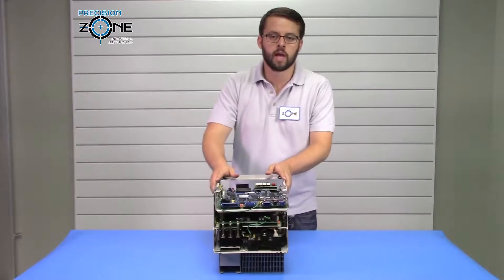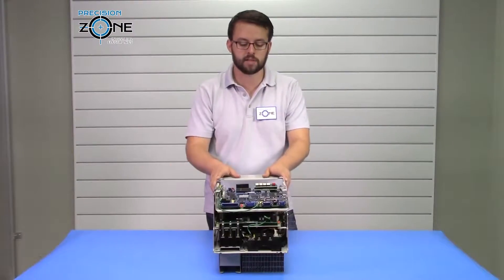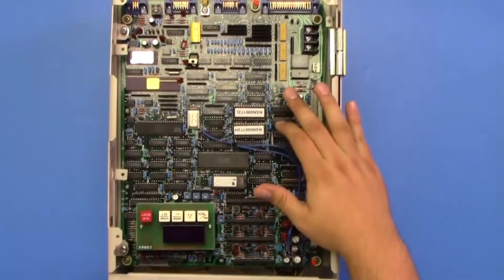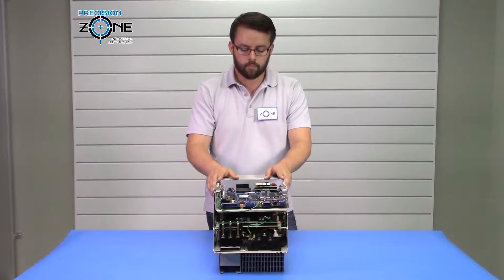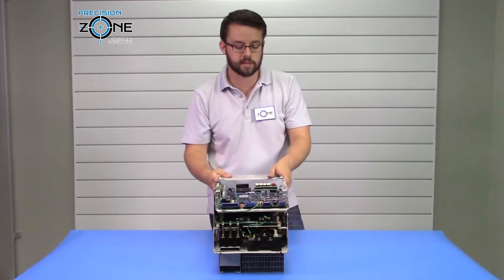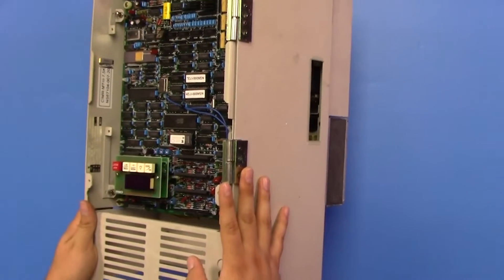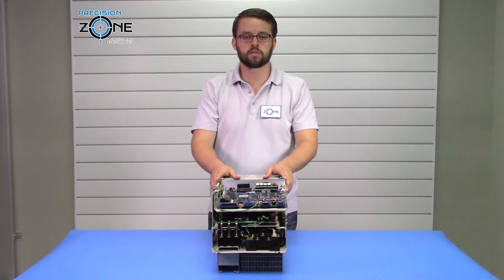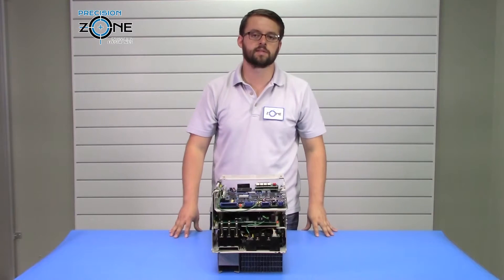Drive AC Spindle Yaskawa CIMR-MTIII (VS626 MT3) Overview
🔧 Yaskawa AC Spindle Drive CIMR-MTIII (VS626 MT3) Overview
In this video, Precision Zone provides a detailed overview of the Yaskawa CIMR-MTIII (VS626 MT3) AC Spindle Drive—a reliable and high-performance solution for industrial CNC machining, automation, and spindle motor applications.

⚙️ Key Features of Yaskawa CIMR-MTIII (VS626 MT3)
✅ Optimized for AC spindle motors – Smooth and precise motor control
✅ Multiple power ratings available – Supports various industrial applications
✅ Integrated digital operator – Simplifies monitoring and parameter adjustments
✅ Advanced fault detection – Reduces downtime with built-in diagnostics
✅ Energy-efficient design – Enhances performance while minimizing power consumption

📌 Common Applications
🔹 CNC machines – Precise speed and torque control for spindle motors
🔹 Milling & grinding machines – Enhanced control for high-speed operations
🔹 Automation systems – Reliable performance for factory automation
🔹 Woodworking & metalworking – Consistent motor control for demanding tasks

🔍 Troubleshooting & Repair Services
If your Yaskawa CIMR-MTIII drive is experiencing issues such as:
❌ Fault codes or alarms appearing on the display
❌ Overheating or power failure during operation
❌ Erratic spindle motor behavior affecting performance
❌ Unexpected shutdowns or startup failures

📢 Precision Zone offers:
✔️ Expert Yaskawa drive repair services
✔️ Servo motor & spindle drive diagnostics
✔️ Power supply repair & troubleshooting
✔️ Fast turnaround with professional support

We proudly serve Chicago, Wheeling, and nationwide customers!